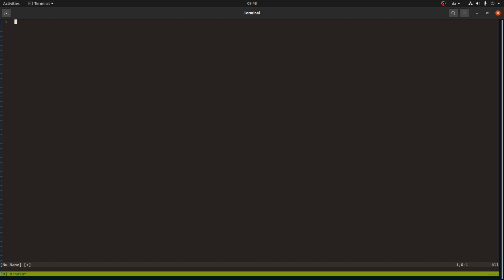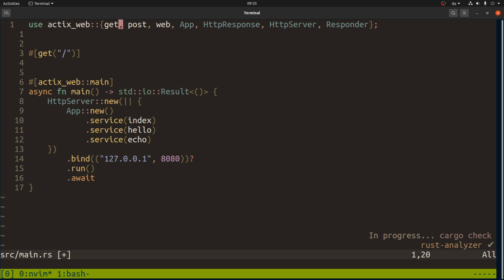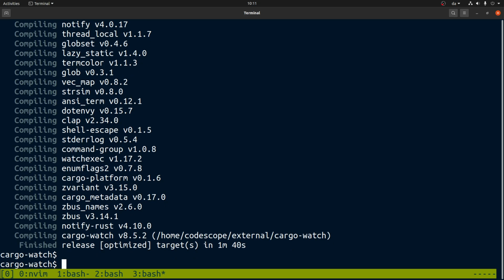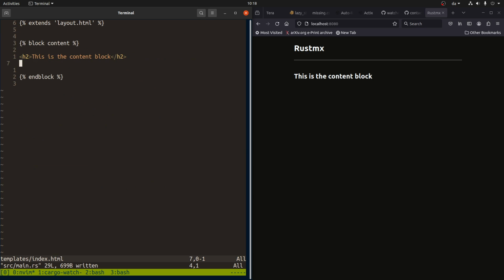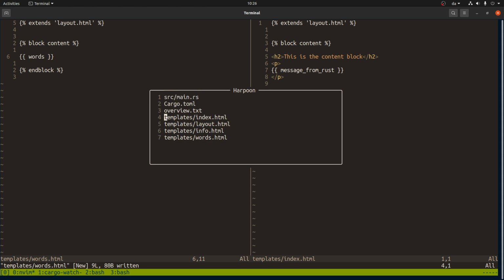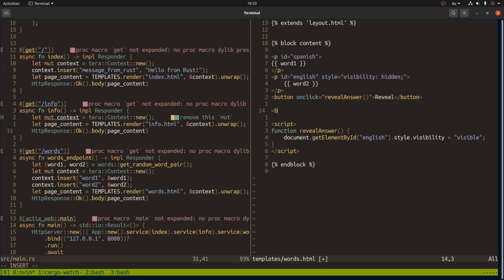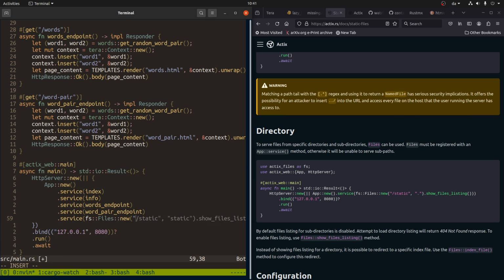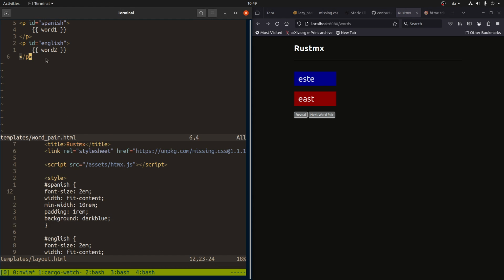Rust and HTMX | Postmodern WebDev